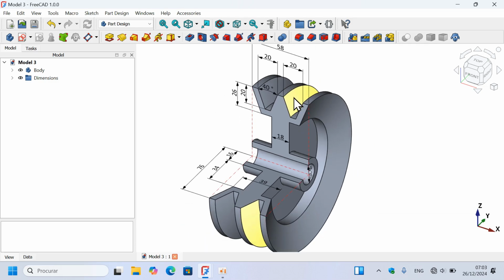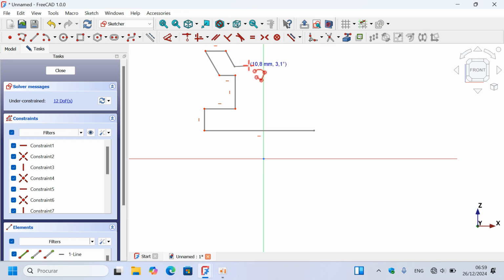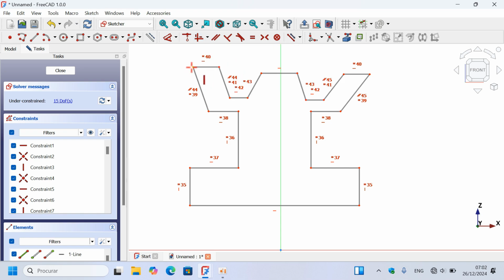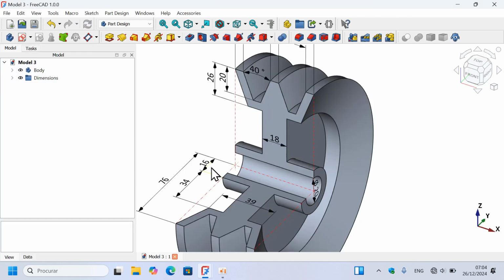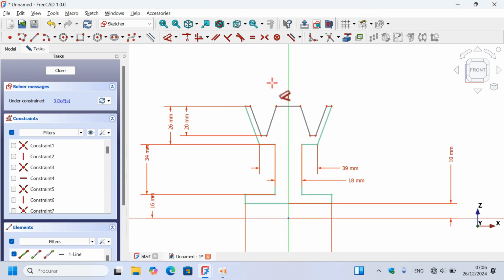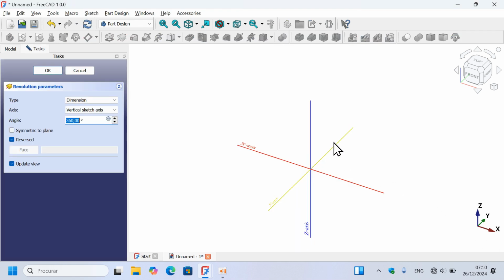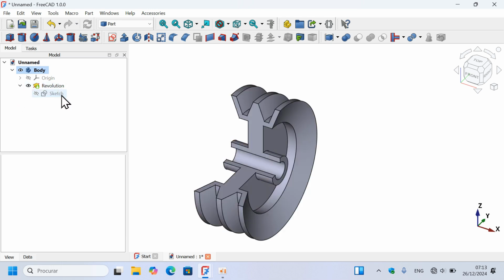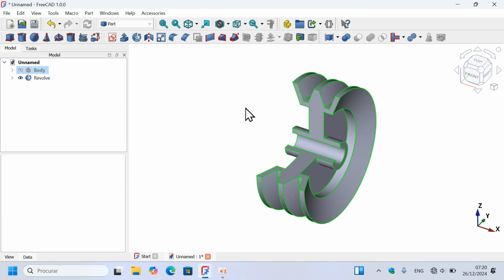FreeCAD 1.0 beginners tutorial #3: two design workbenches for pulley model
After 4 Release Candidate versions of FreeCAD 1.0 we now have it as the current stable version. So in this video you will see how to design the pulley using the main 3D modeling workbench (PartDesign) and the Part workbench.